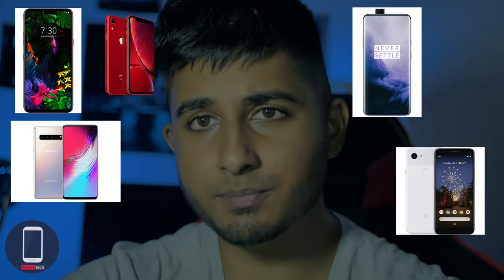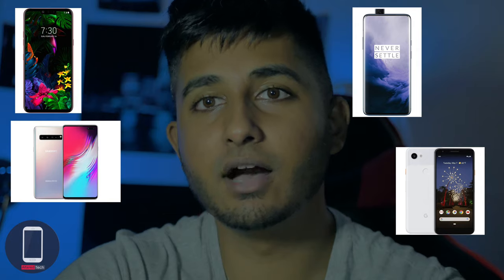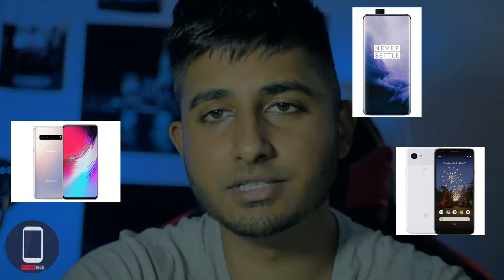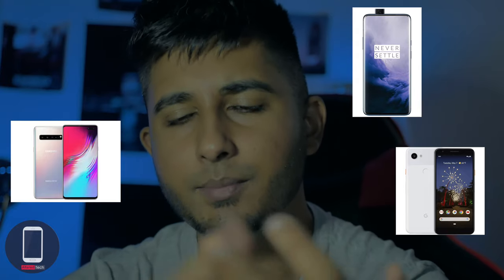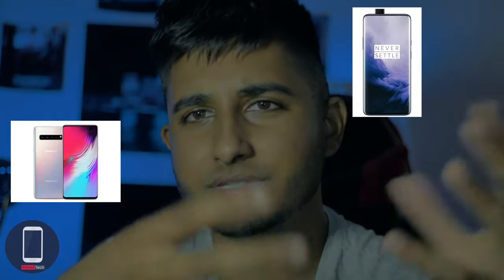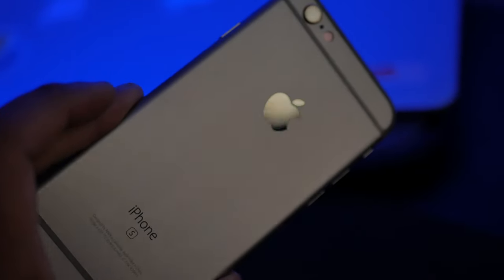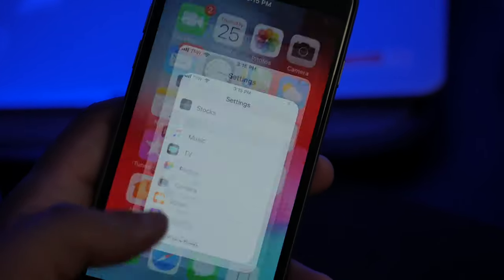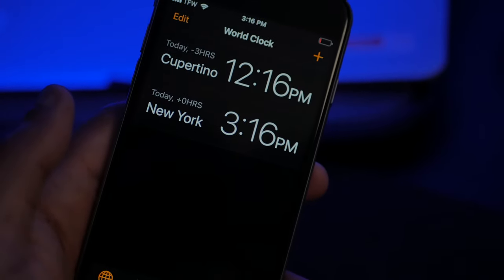The Best Smartphone for Vlogging in 2019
Here's my take on which smartphone is the overall best for vlogging. I took into consideration the quality of the video and audio.